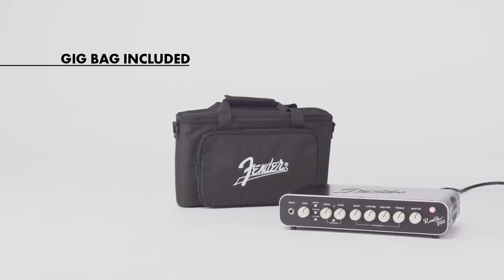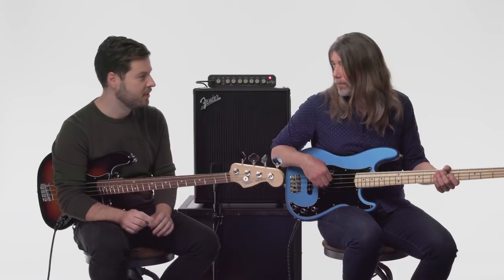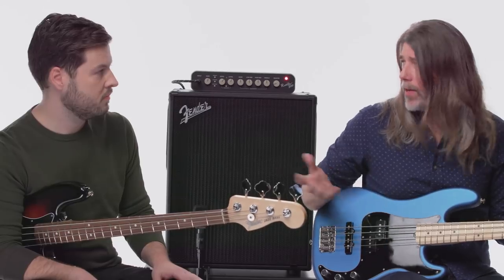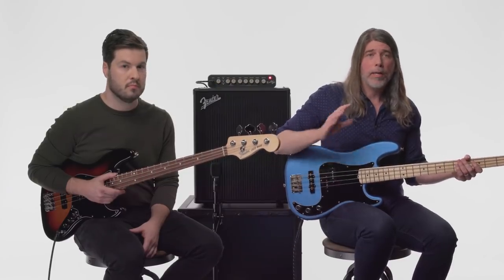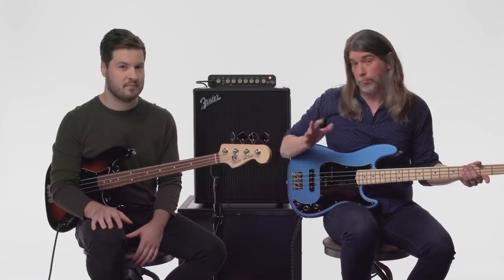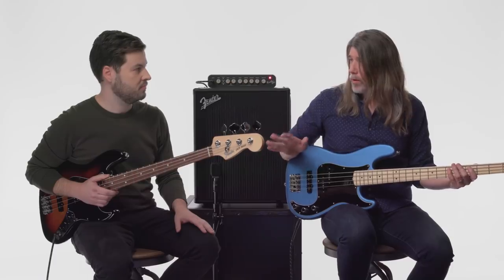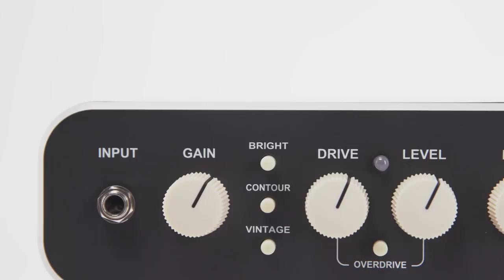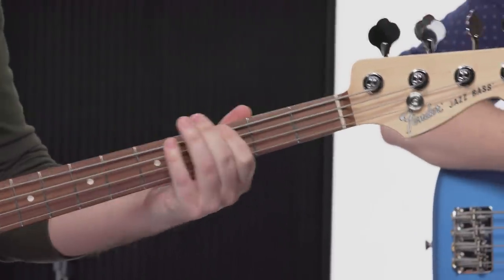The Rumble™ 800HD: In-Depth Look | Rumble™ Bass Amps | Fender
Fender Product Managers Rick Heins & Brandon Schmidt walk us through the exciting new features of The Rumble™ 800HD.